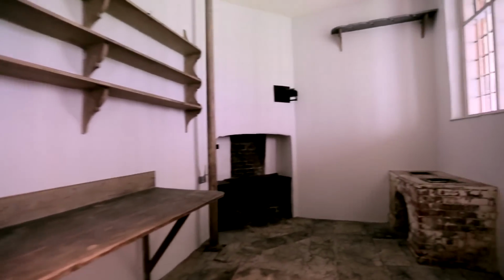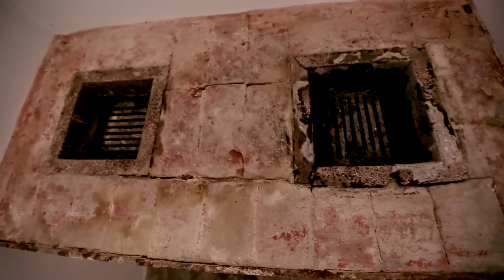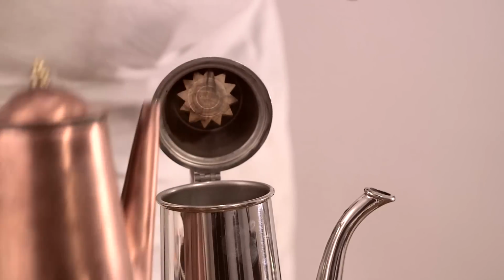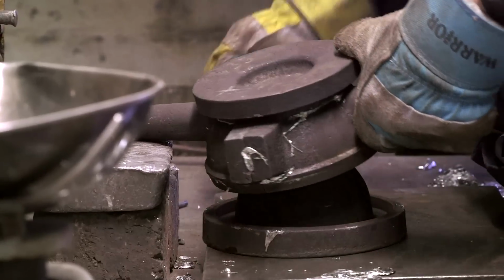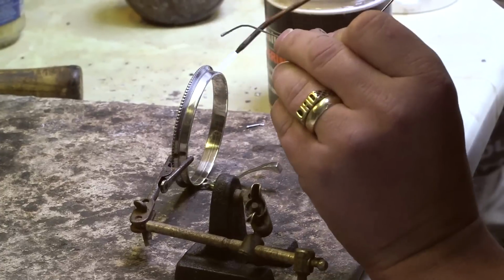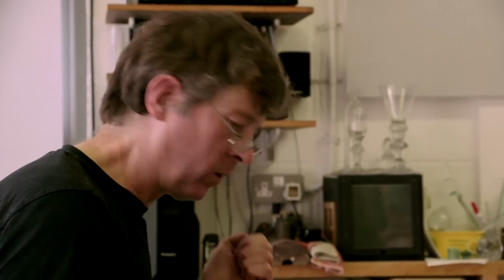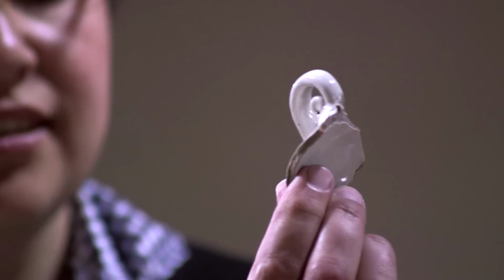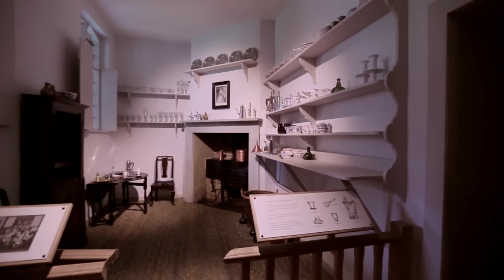The making of the Chocolate Kitchen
Discover not only the history of the Chocolate Kitchen but the conservation and care which went into this stunning restoration project at Hampton Court Palace.